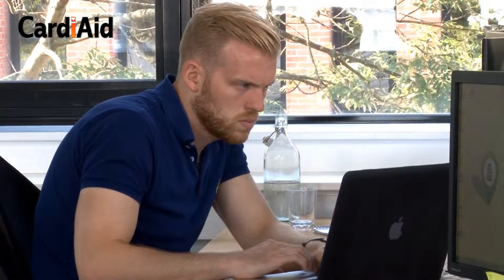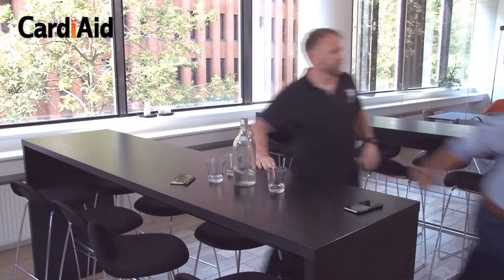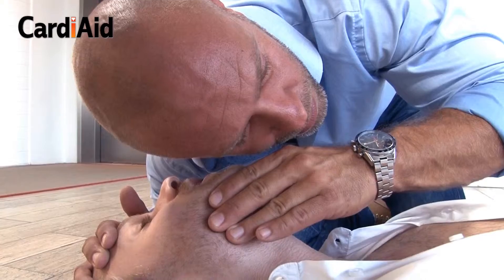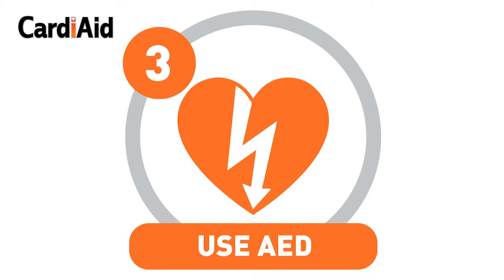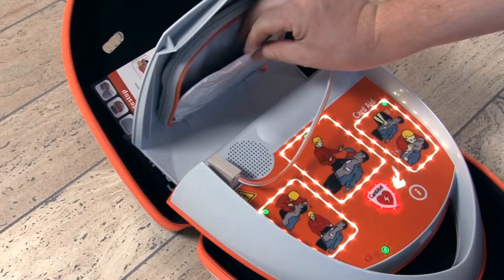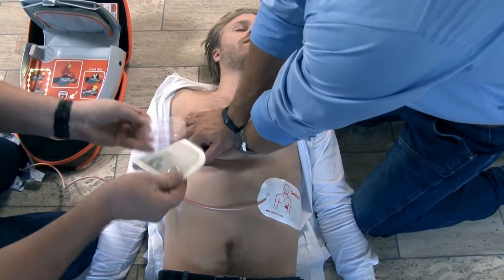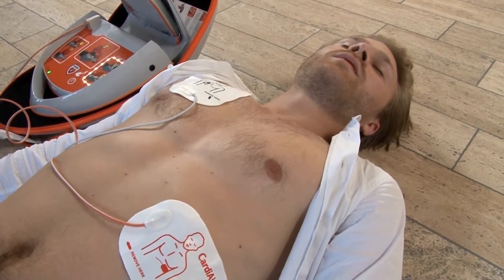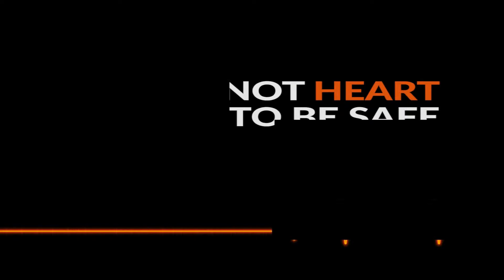Демонстрация работы учебного русифицированного дефибриллятора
Более подробную информацию о вышепоказанных моделях манекенов Вы можете посмотреть на сайте кат. 13322

Когда у человека происходит остановка сердца, эта ситуация может оказаться внезапной и требующей немедленного вмешательства. На счету каждая секунда, поэтому необходимо действовать быстро. Для эффективной отработки навыков реанимации был разработан учебный автоматический наружный дефибриллятор.
Особенности:
* имитация разнообразных ситуаций и сценариев для обучения порядку действий в каждой из них
* дистанционное управление. Преподаватель может мгновенно изменять сценарии в соответствии с потребностями каждого обучаемого
* Поддержка более 20 языков (в т.ч. русского)